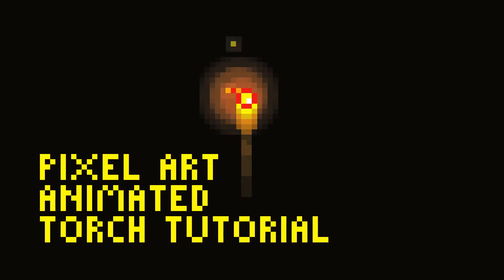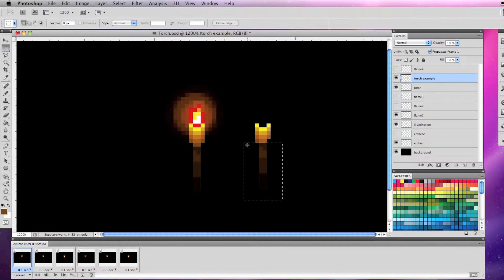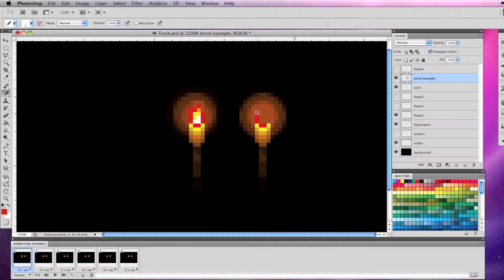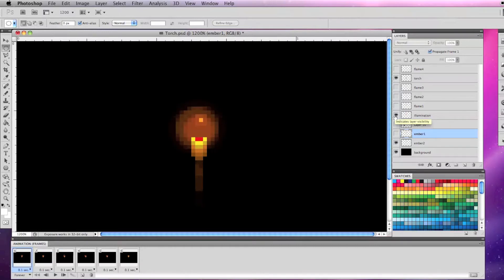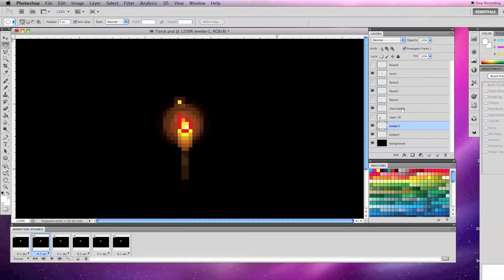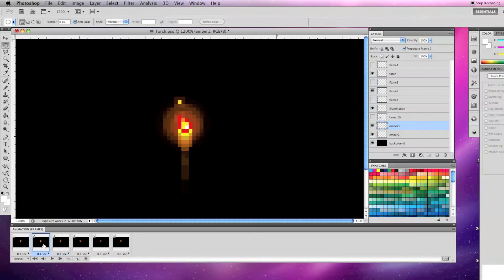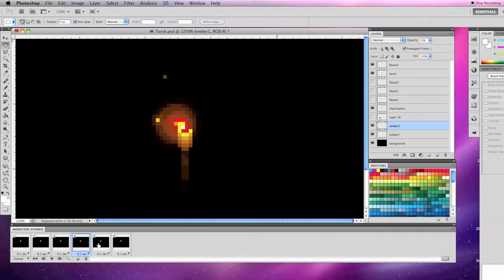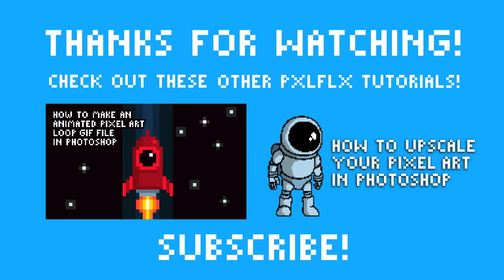Pixel Art Animated Torch Tutorial by PXLFLX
A tutorial showing how I create an animated pixel art torch in Photoshop.

Much more content on the way! Have a pixel art request? Let me know my pixel people!

I'm a pixel artist, animator, indie game developer, designer, vfx hobbyist, video and commercial producer, and illustrator trying to have fun with my trade. Thanks